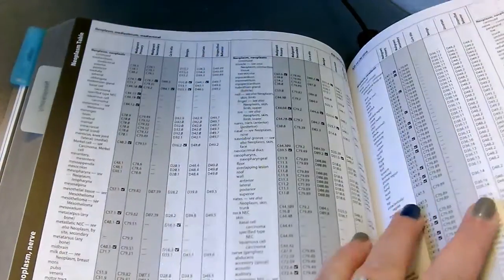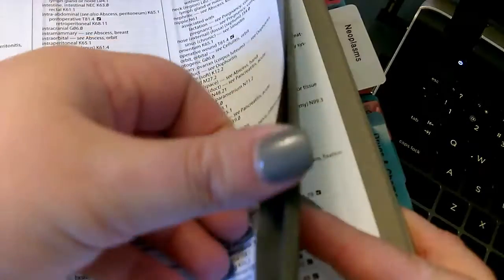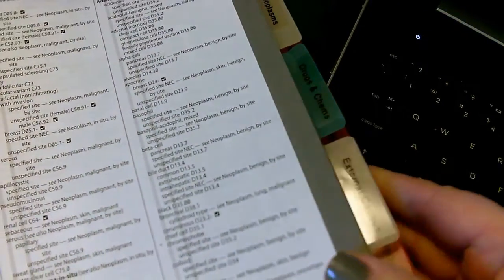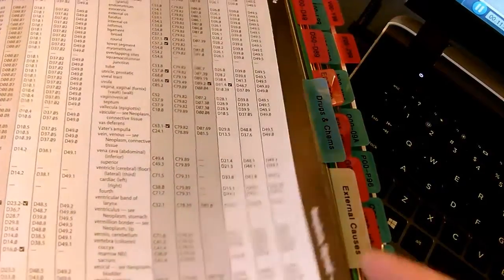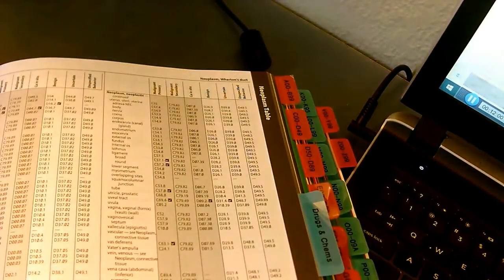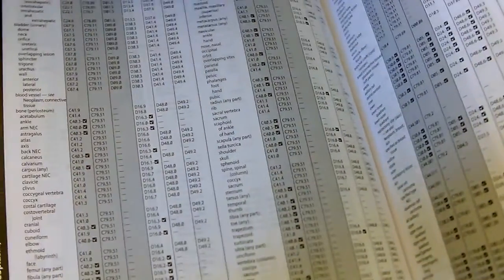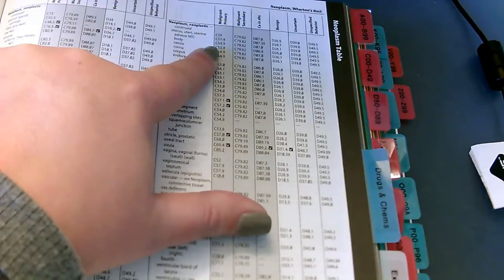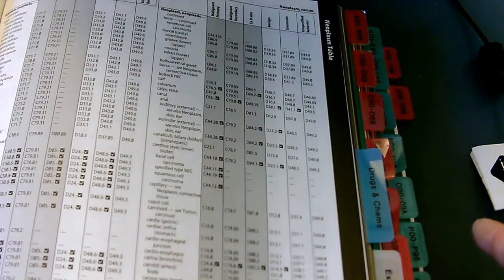Neoplasm Chapter Help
ICD-10-CM